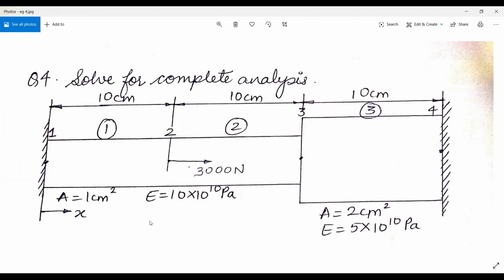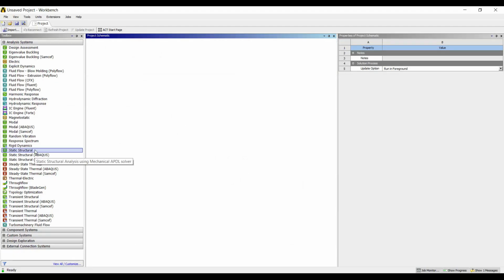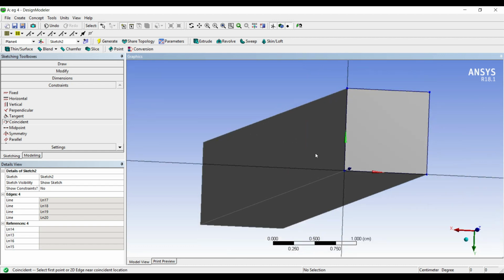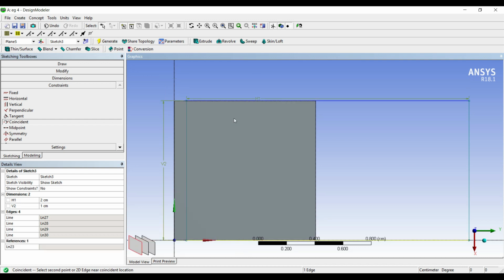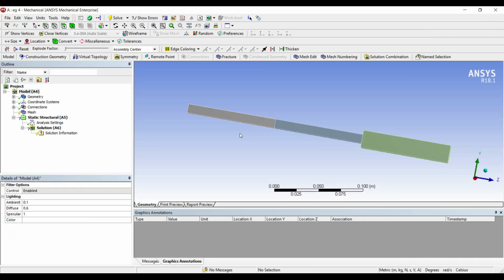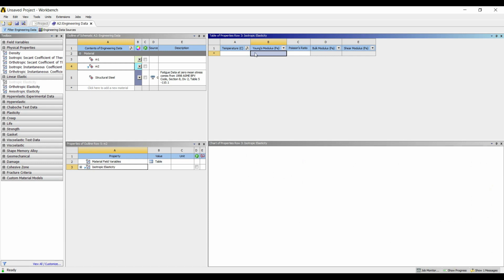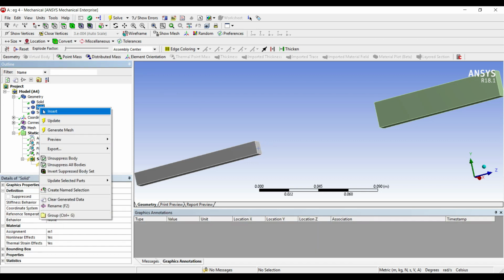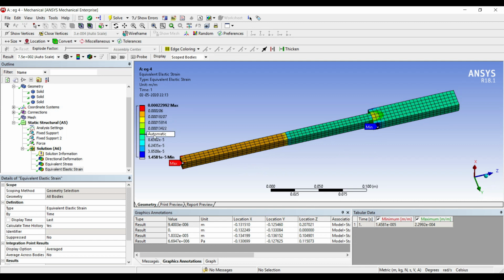Static Structural I Problem 4 | ANSYS Workbench I Basic Tutorials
This video is fourth problem explained using static structural module of ANSYS Workbench. This problem is of stepped bar from strength of materials subject.